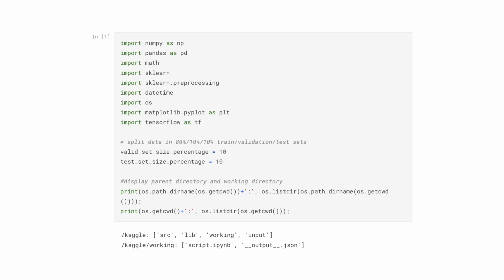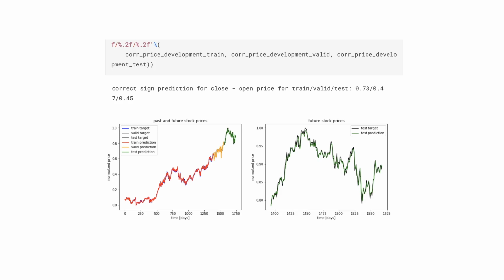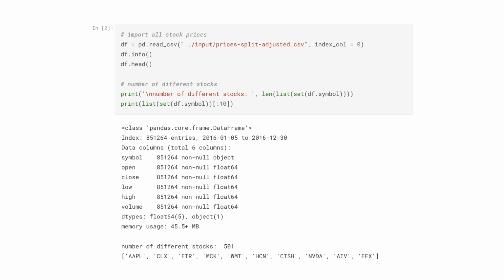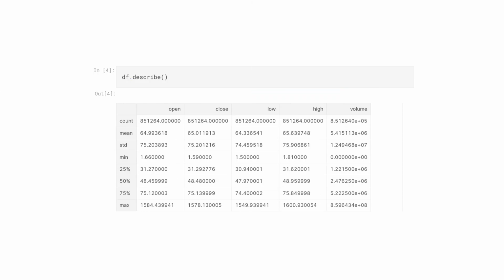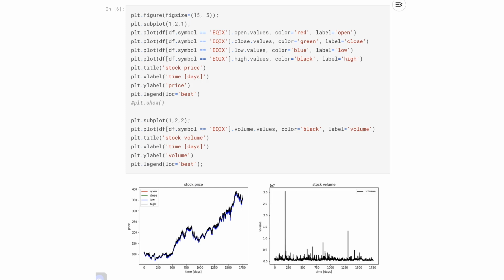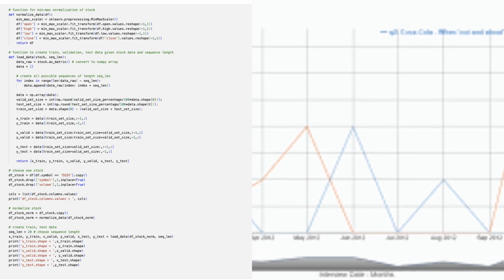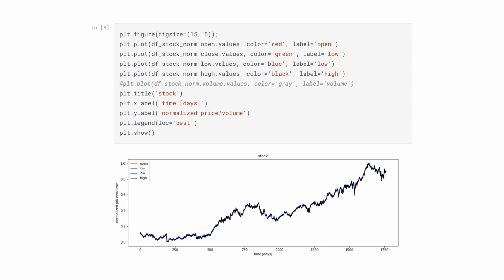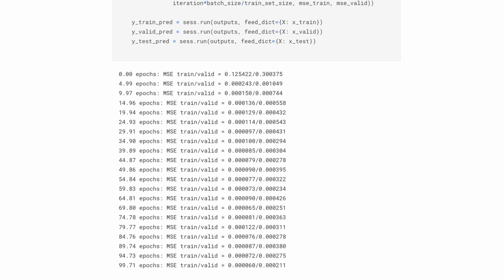Predicting stock using machine learning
To initiate the analysis, a comprehensive dataset containing historical stock price and volume data for a specific stock is employed. The dataset is preprocessed, encompassing various data manipulations and feature engineering techniques. Moving averages, MACD, RSI, and other relevant technical indicators are calculated to capture the underlying patterns and trends within the data.

The dataset is then divided into training, validation, and test sets. The training set is utilized to train the XGBoost, LightGBM, and CatBoost models, whereas the validation set facilitates the selection of optimal hyperparameters through thorough grid search techniques. Subsequently, the models' performance is evaluated using the test set, providing insights into their predictive capabilities.

The analysis encompasses comprehensive visualizations that shed light on the dataset characteristics and the models' performances. Line charts, feature importance plots, and comparative assessments against actual stock prices offer valuable insights into the models' predictive capabilities and their alignment with the actual market trends.

Conclusion:
The comparative analysis of XGBoost, LightGBM, and CatBoost models within a Jupyter Notebook environment has yielded promising results in the domain of stock price prediction. By leveraging the power of gradient boosting and the flexibility of these algorithms, accurate and efficient predictions of stock prices were achieved.

The visualizations, including line charts and feature importance plots, provide a comprehensive understanding of the models' predictions and their performance against actual stock prices. This comparative analysis enables a robust assessment of the models' predictive capabilities, revealing the strengths and weaknesses of each algorithm in the context of stock price prediction.

These findings pave the way for further research and refinement in stock prediction models, particularly in the context of XGBoost, LightGBM, and CatBoost algorithms. By utilizing these machine learning techniques, investors and traders can make well-informed decisions in the dynamic stock market landscape.

In conclusion, this analysis showcases the potential of XGBoost, LightGBM, and CatBoost algorithms within a Jupyter Notebook environment for accurate and efficient stock price prediction. By using these algorithms, investors and traders can leverage the power of machine learning in their decision-making processes, ultimately leading to more informed investment strategies and improved financial outcomes.